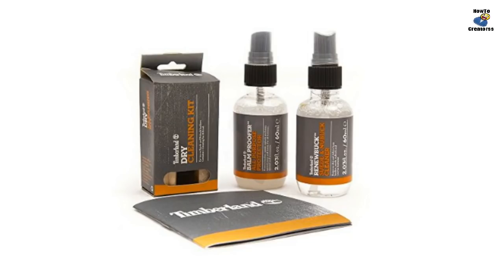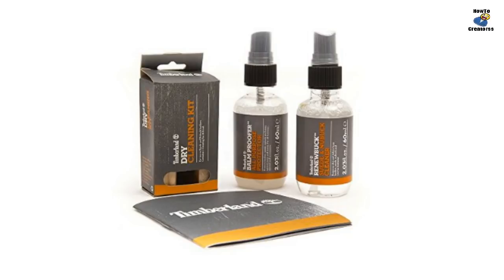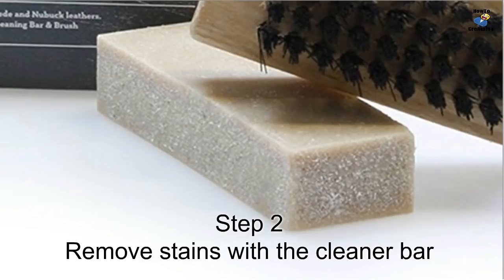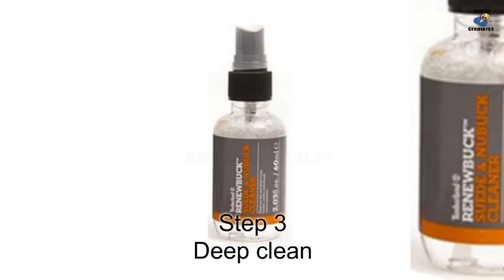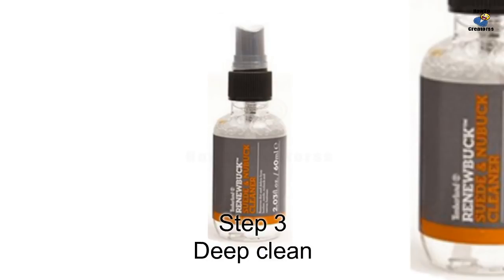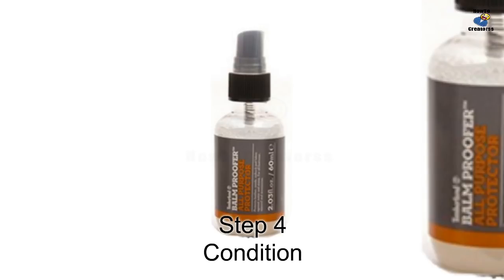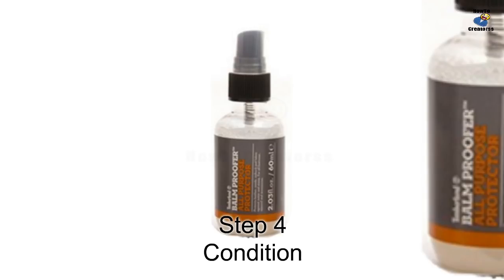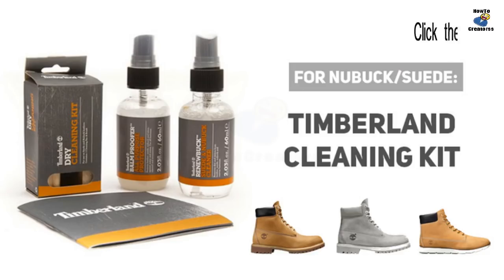How to Clean Timberland Boots at Home Using Suede (Nubuck) Cleaning Kits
This is how to clean timberland boots.
Timberland offers rugged, outdoor-tested, environmentally-conscious gear for men, women and kids. Most Timberland boots are made of either Nubuck or Premium Leather. The most common Timberland boot is the Classic Timberland in Wheat Nubuck but it also comes in a variation of different nubuck colors such as black nubuck and dark chocolate.

Want to know how to clean timberlands?
It doesn’t really matter where you're heading in the great outdoors, their collection of men's boots has you covered, featuring men's hiking boots, waterproof boots, field boots, chukka boots, wheat and more. The best way to get started cleaning your boots is by purchasing an official Timberland Product Care Kit. These kits were made especially for your Timberland boots.

Best way to clean timberland boots at home.
Just like any quality long-lasting footwear, Timberland boots need regular cleaning; some people mention about treatment once a week. There are a few ways to clean the boots, from using household items to purchasing an inexpensive Timberland kit which is designed specifically for the cleaning purpose. Watch this video for step-by-step instructions to clean your nubuck/suede boots.